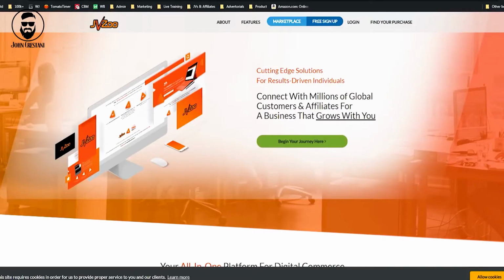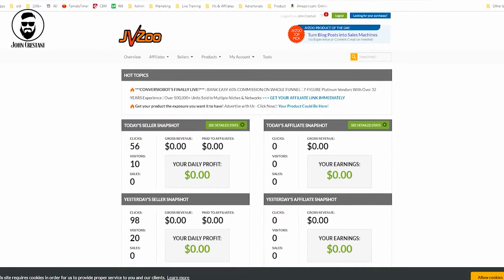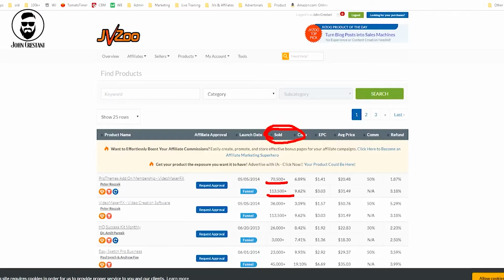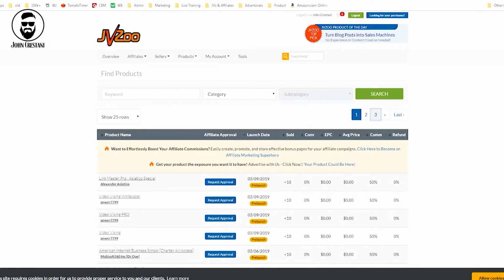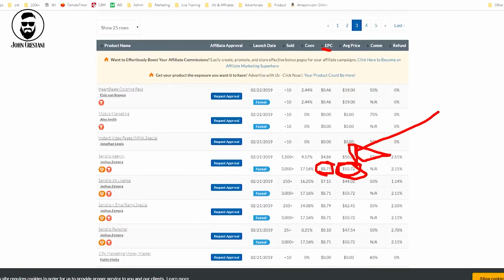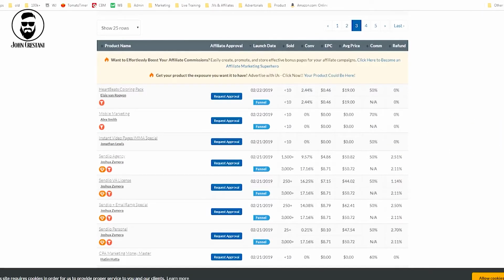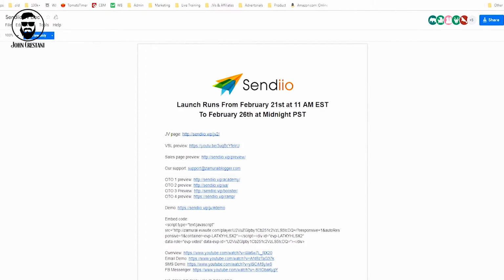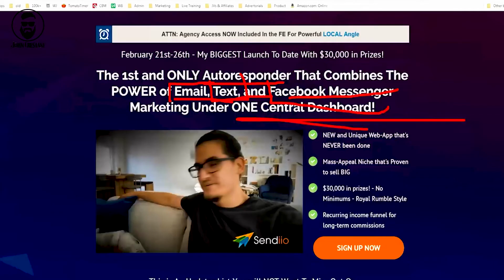Make Money Online 2021 - JVZoo Affiliate Marketing Tutorial - How To Promote JVZoo Products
This is the community where we learn affiliate marketing. I'm a big fan of John Crestani and I have permission to post his videos. This guy changed my life and I hope he will change yours. He has an amazing course where you can learn a lot about affiliate marketing and how to make money online.